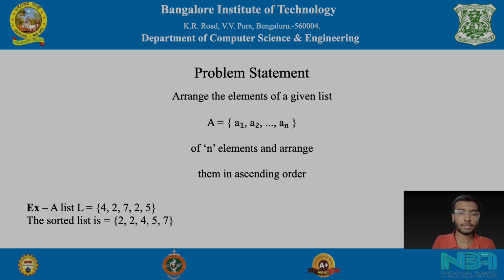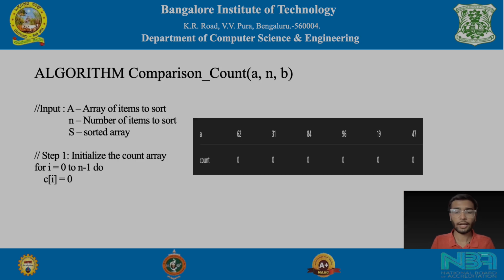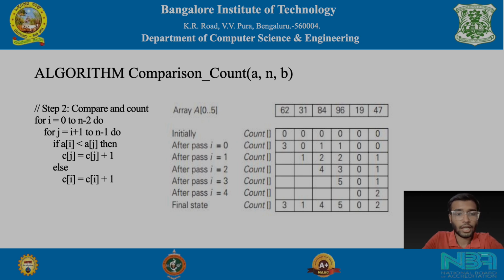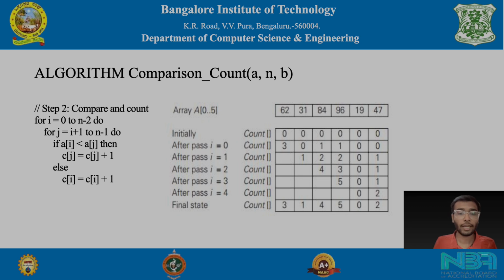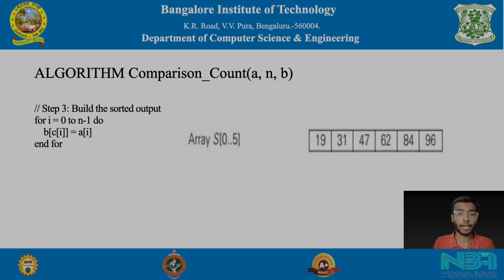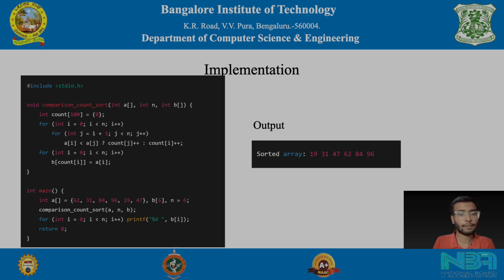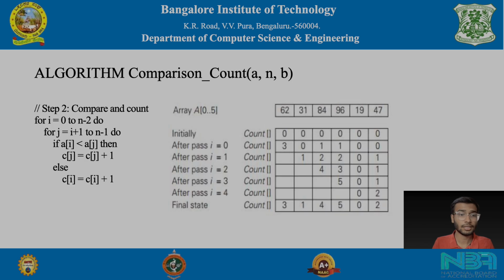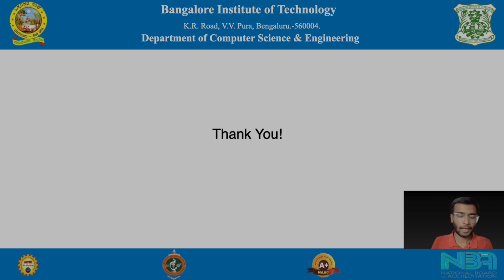Sorting by count